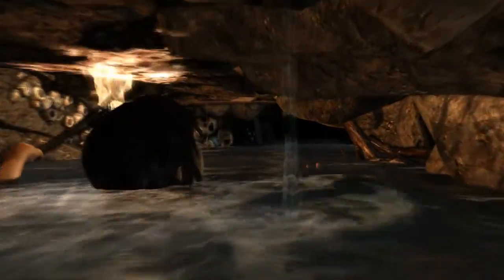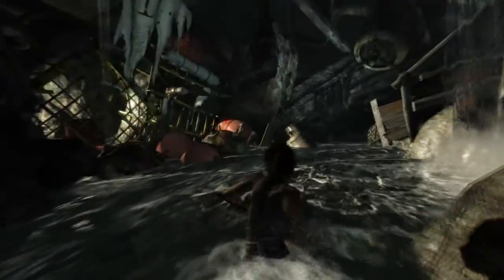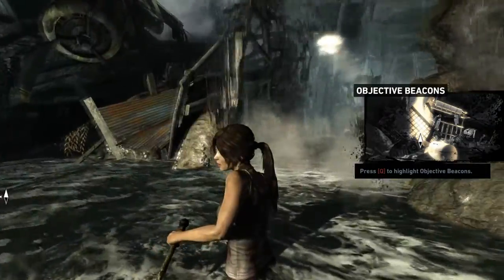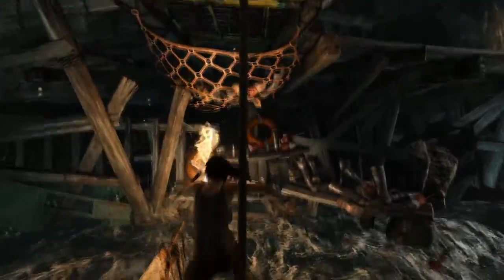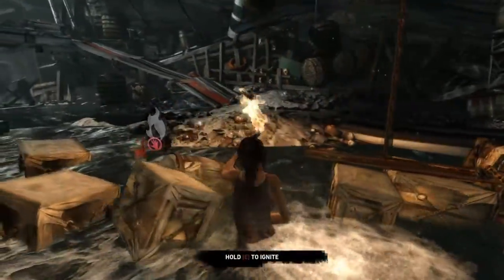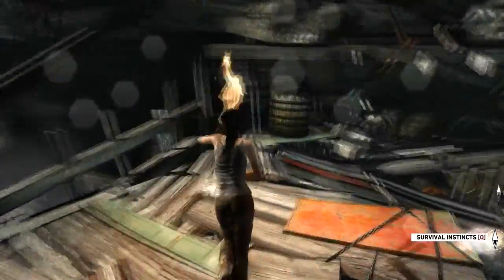Starting With A Bang | Tomb Raider 01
Let's get things rolling with this stunning beauty!

I have socials too.

[Outro Song]
* Music Released and Provided by Tasty
* Song Title: Konac - Away